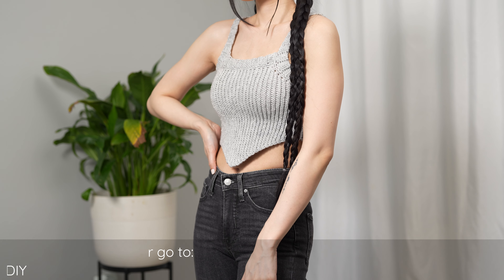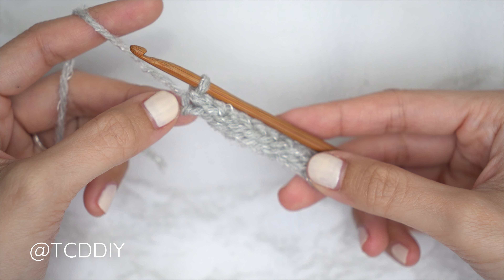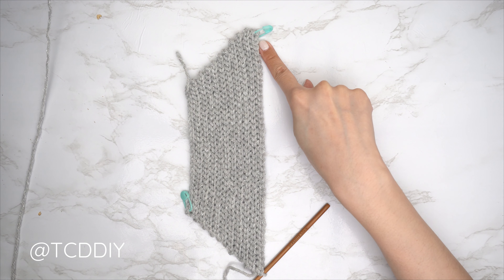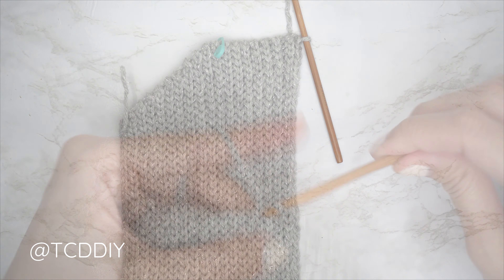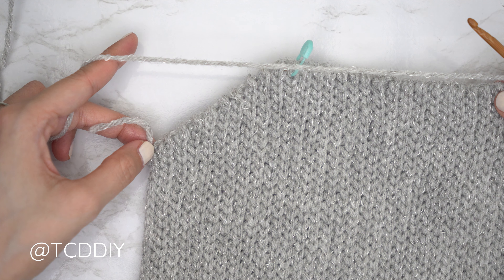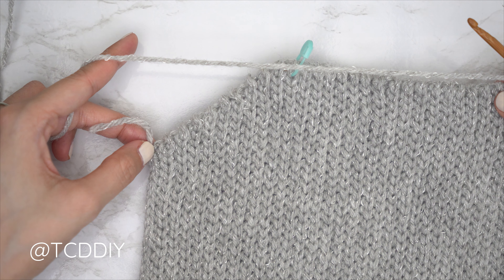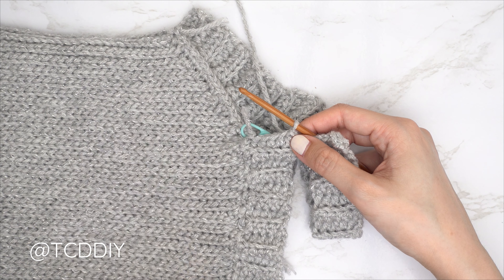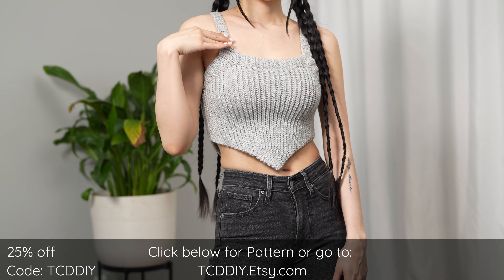How to Crochet: Pointed Hem Tank Top | Pattern & Tutorial DIY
Pattern Shop
Yarn & Tools Used:
Lil Twist Baby Yarn (Light Grey) - No Link
⬇️⬇️Similar Color⬇️⬇️
Red Heart (Light Grey)
 Video & Audio Equipment I use:
(Editing Computer) Asus G14
0:00 | Intro
1:00 | Tools
1:57 | Front panel - Under Arm
5:35 | Front Panel - Neckline Side 1
7:09 | Front Panel - Middle Row
8:17 | Front Panel - Neckline Side 2
9:54 | Front Panel - Under Arm
11:39 | Top Band - Prep
13:01 | Top Band - Length
16:15 | Seam - Sides
17:30 | Straps - Under Arm
19:01 | Straps - Length
20:00 | Straps - Under Arm
21:10 | Seam - Straps